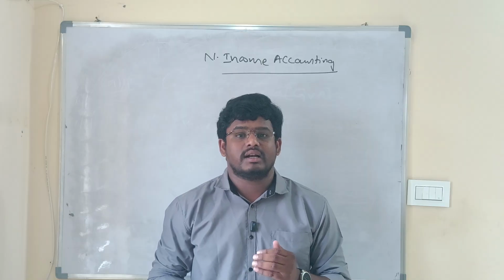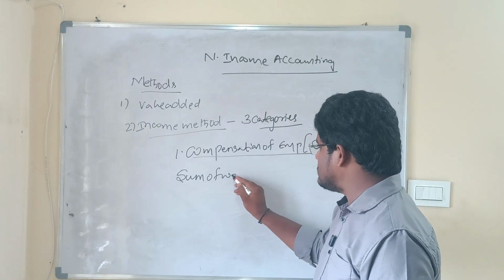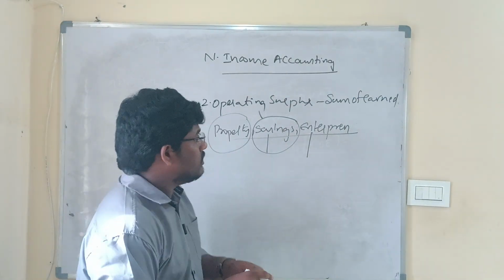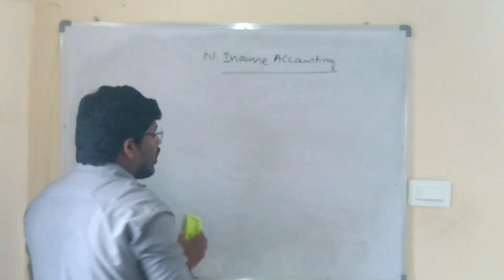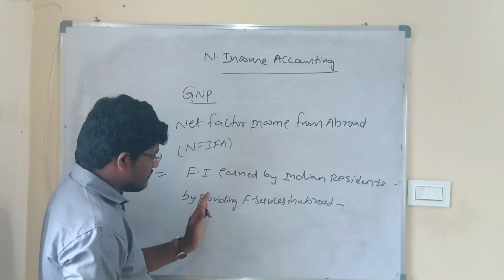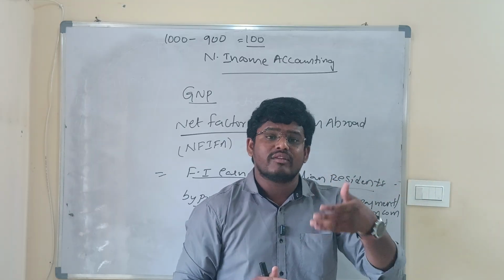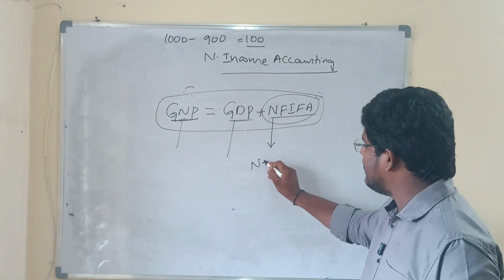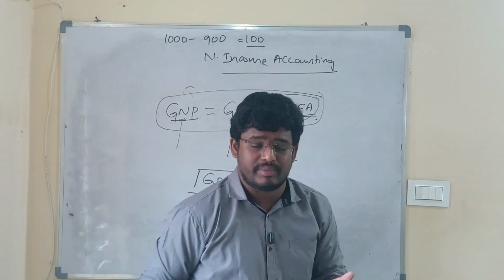# Economy concepts # APPSC# UPSC # TGPSC